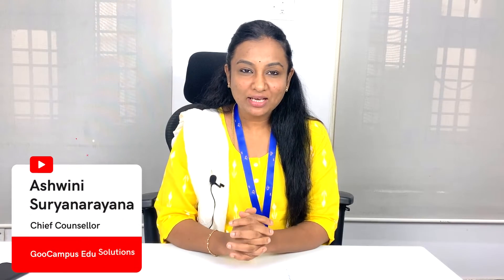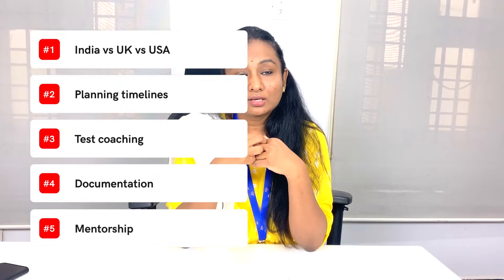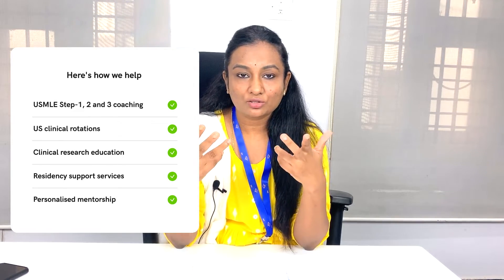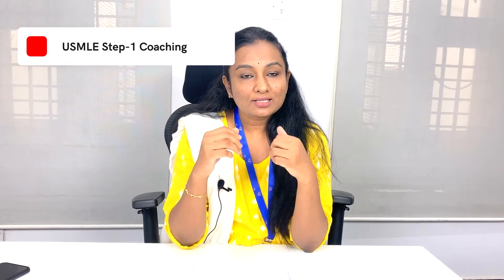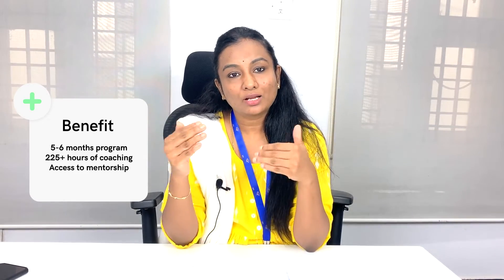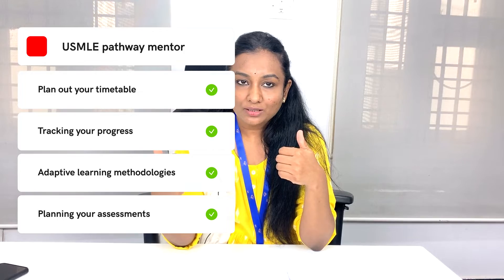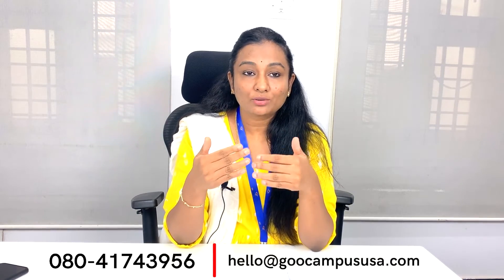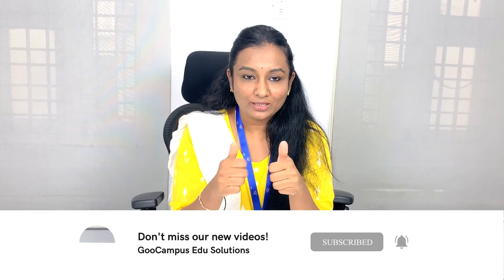USMLE Step-1 Coaching by expert tutors | 6 month course | Structured learning notes included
Join our 6-month long structured USMLE Step-1 coaching and learn from expert tutors who are all resident-doctors in the USA with 240+ scores. Study as part of a dedicated cohort/group that are all committed to cracking the USMLE and will keep you accountable to your learning schedule.

Key benefits:
# Specifically designed to help you strongly build up your basics and conceptual knowledge.
# Tutors will provide you with curated and session-specific learning notes.
# Every session is live and highly interactive, delivered using modern tutoring methods.
# The curriculum has been carefully spaced out to 5-6 months to avoid overwhelming you.

# Do you need to have any USMLE preparation before joining?
NO, you’re not required to have any level of USMLE preparation before joining this course. If you have already started preparing, this will be a great addition to your own self-paced learning.

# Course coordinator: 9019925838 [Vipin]